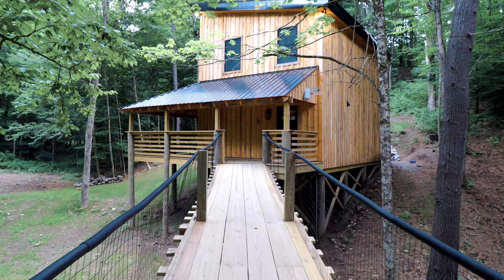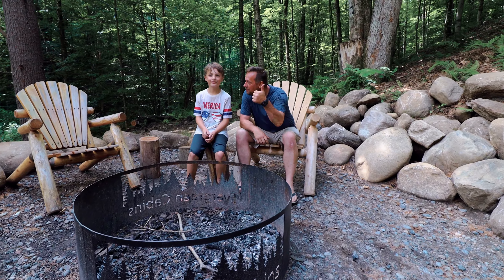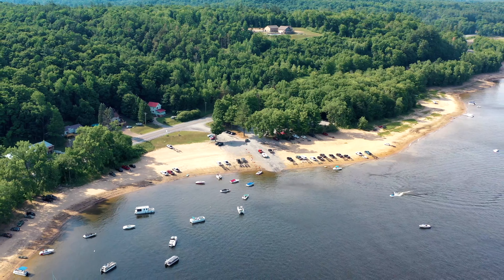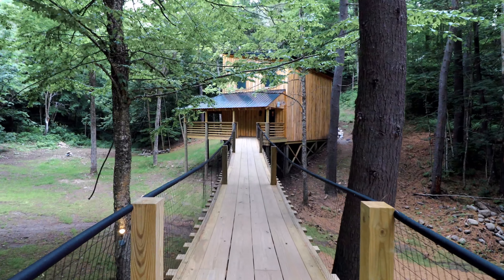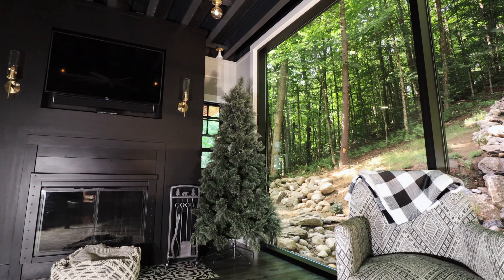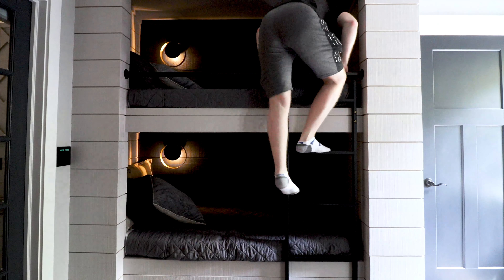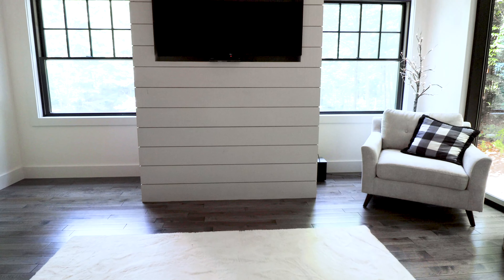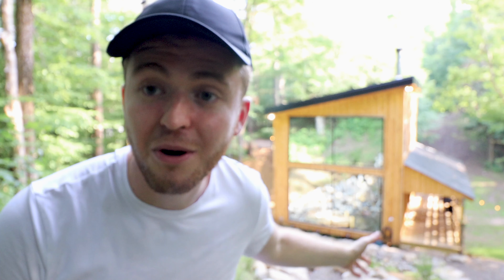2-STORY ULTRA LUXURY TREEHOUSE w/ Waterfall & Bridge! (Full Tour)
In this video, I give you a tour of a 2-story ultra-luxury treehouse in upstate New York!

This treehouse belongs to the company Evergreen Cabins and is located off-grid in Remsen, NY. This Airbnb property is listed as a treehouse by the owner but can also be considered a large luxury house on stilts.

In addition to the luxurious interior and lavish amenities (like a chandelier in the shower), this ultra-luxury treehouse also comes with a waterfall in the backyard, a fire pit, and outdoor sitting area, and an 80-foot bridge that leads from the parking area to the entrance.

If you're a fan of treehouses, houses on stilts, and luxury off-grid accommodations, this is the Airbnb tour for you.

MY GEAR

My Full Set-Up:

THE PROPERTY

ABOUT ME